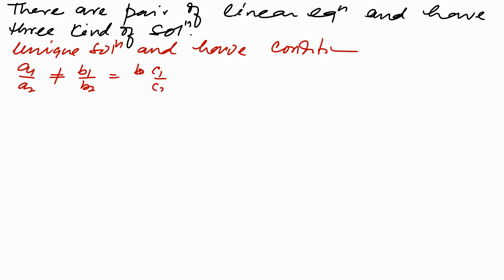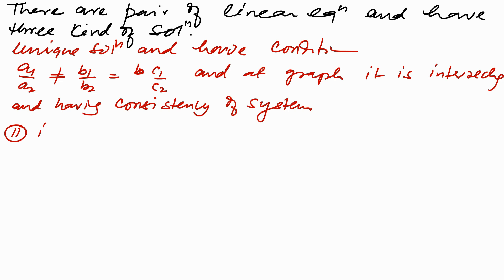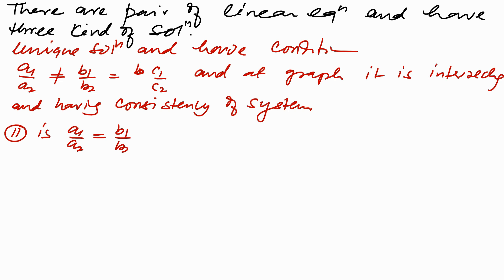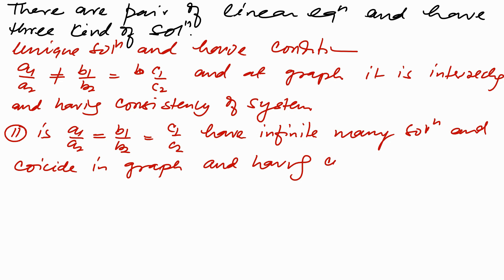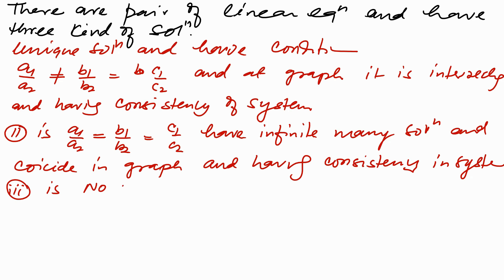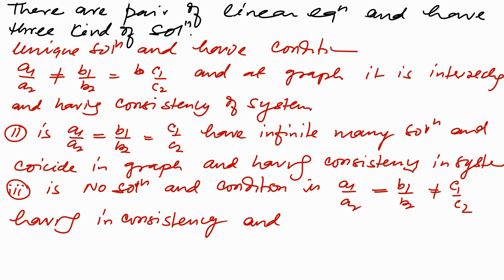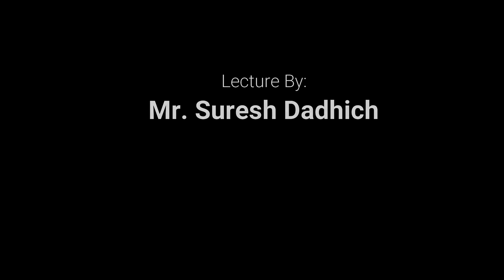SOLUTION OF A LINEAR EQUATION | CLASS 10